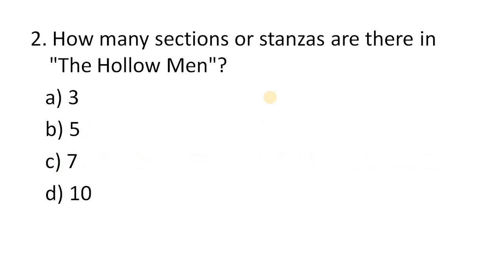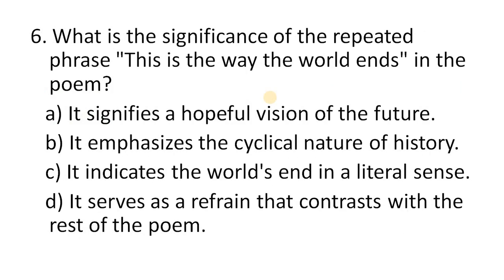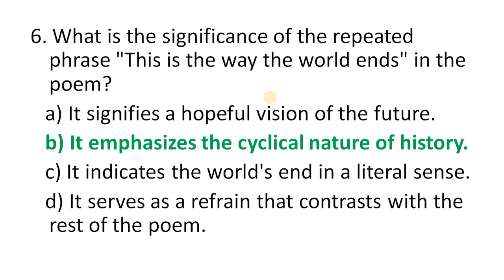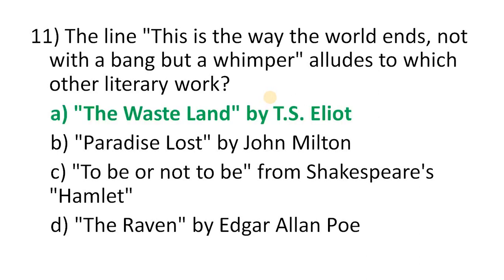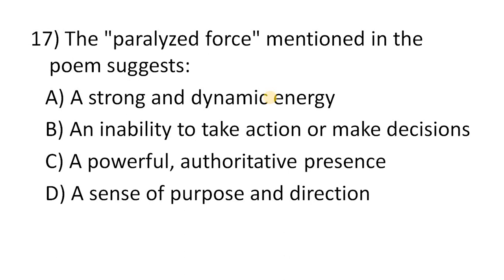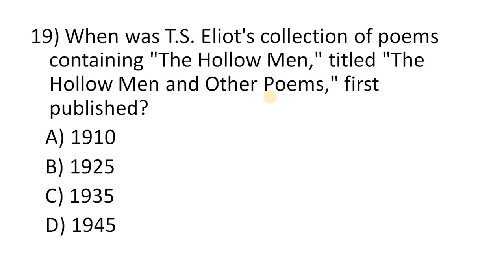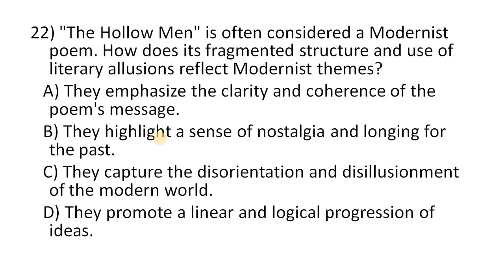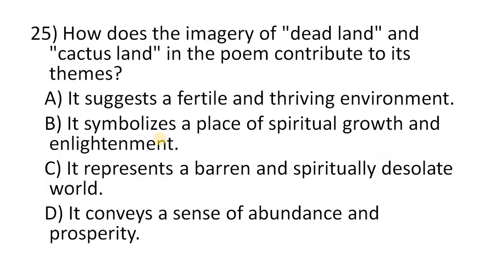Hollow Men by TS Eliot || Modernism|| SLST || Madrasha|| SSC || TGT || PGT ||NET || English Poetry